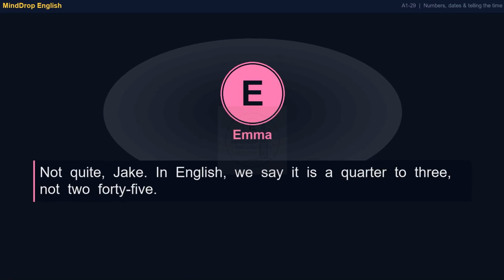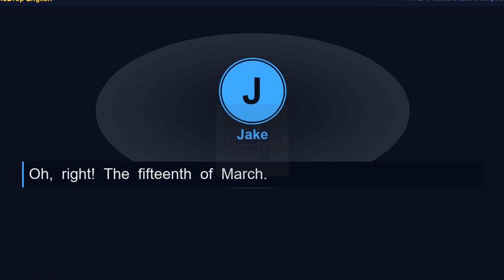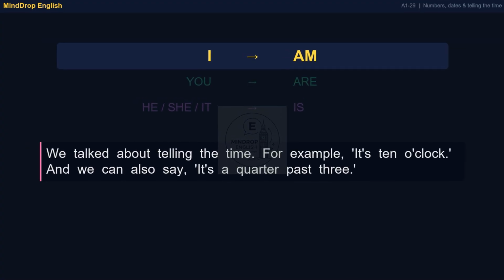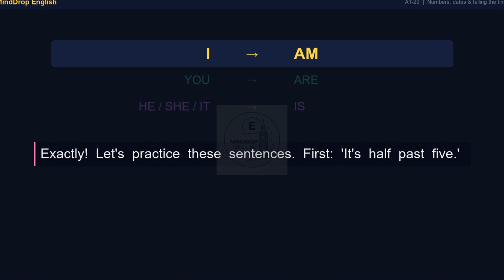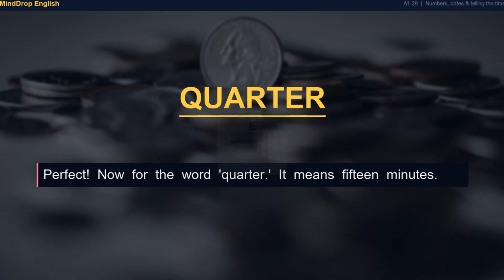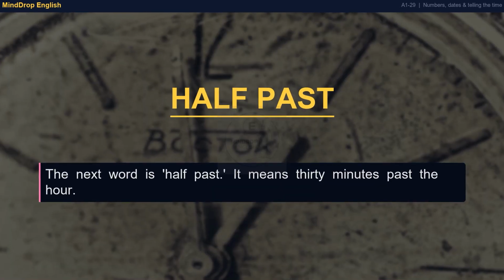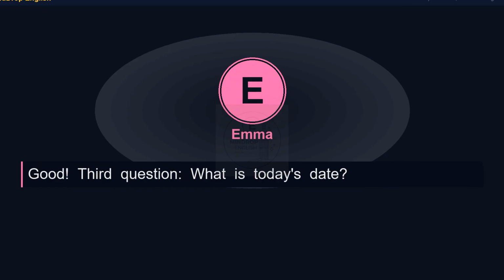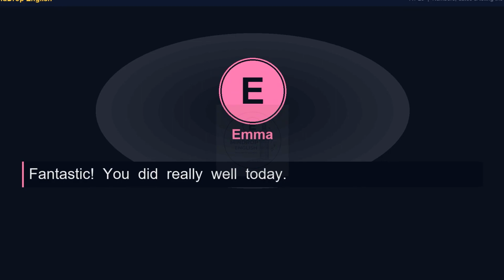Learn English A1 | Lesson 29 | Numbers, dates & telling the time | MindDrop English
Join Emma and Jake in this engaging A1 level lesson where you will learn how to tell time, understand dates, and use key vocabulary like "o'clock," "quarter," and more! Perfect for beginners eager to improve their English skills and communicate about daily life effectively.

0:00 Introduction
0:43 Grammar Overview
0:47 Dialogue - Part 1
1:25 Grammar Explanation
1:56 Dialogue - Part 2
2:45 Vocabulary
3:43 Review & Practice
4:13 Summary & Close